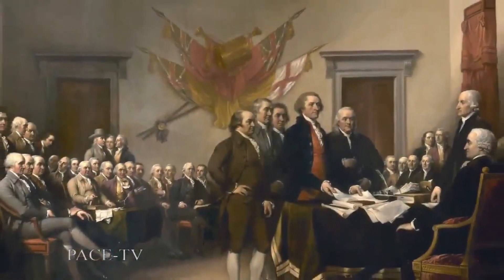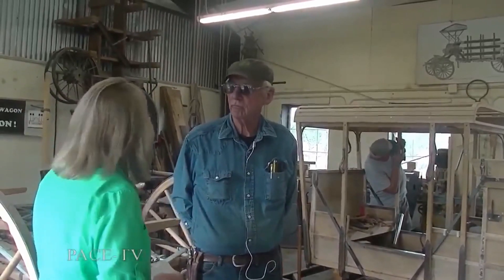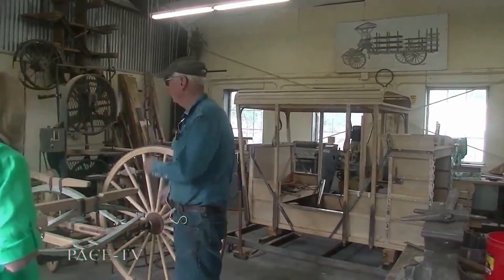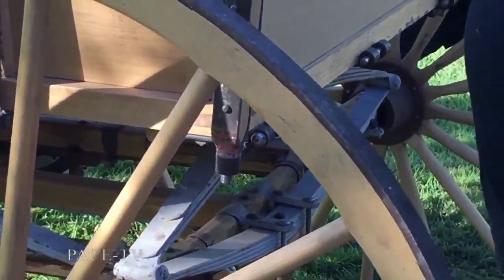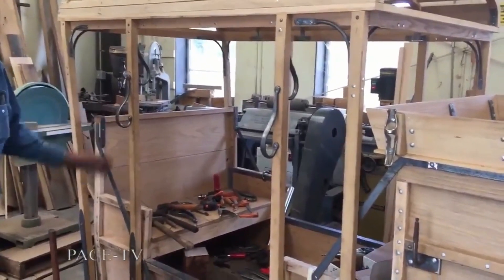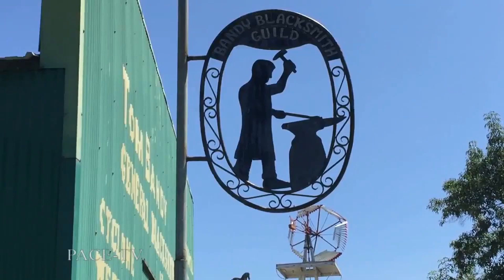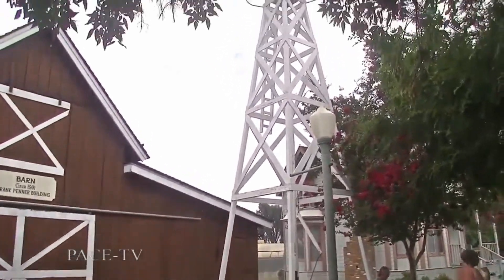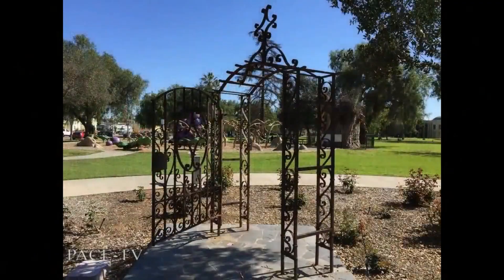American Blacksmith: Trees + Nails = A Village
Glowing Iron rod is moved from the forge to an anvil and, amid a shower of sparks, is hammered into a simple nail. Voice-over briefly describes the history of Blacksmithing in America, followed by a brief interview with the blacksmith and a tour of the park showing artistic and utilitarian objects created in the blacksmith shop.